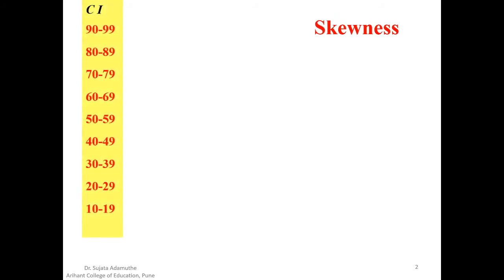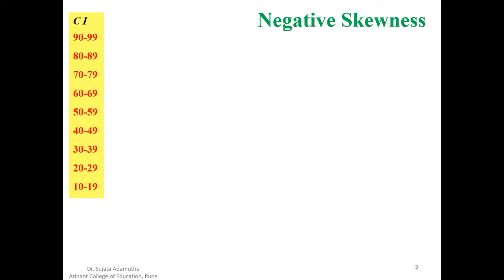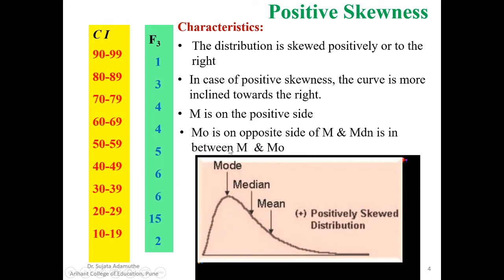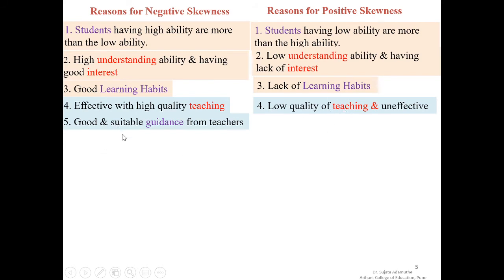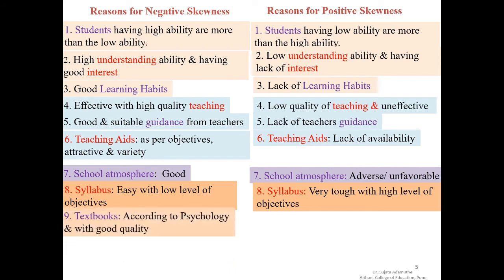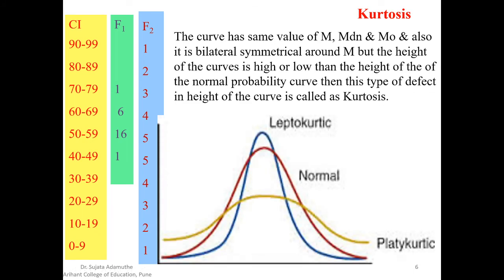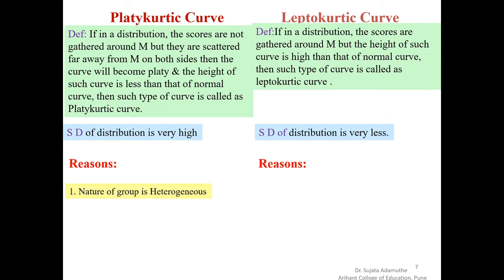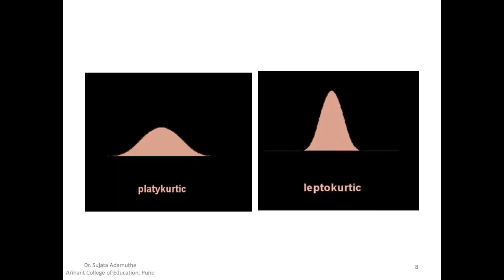Skewness & Kurtosis Presented